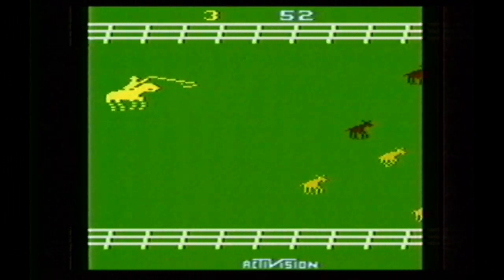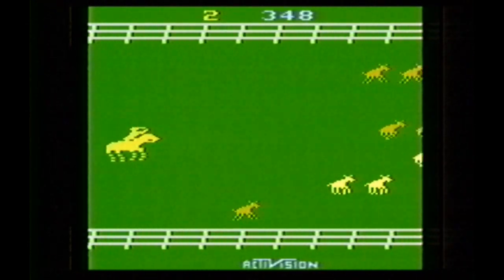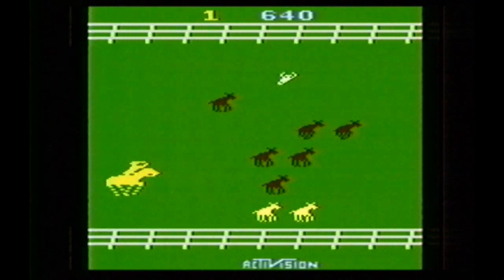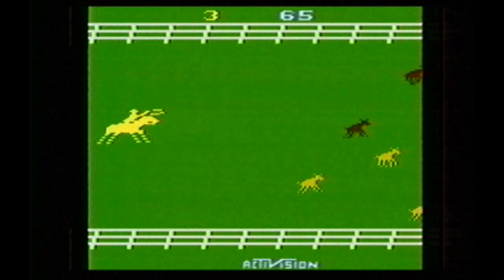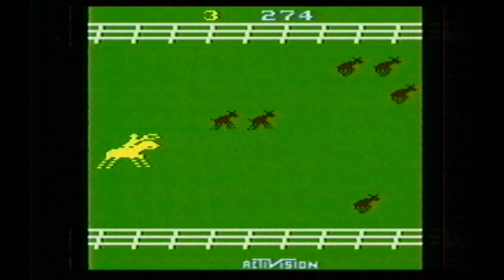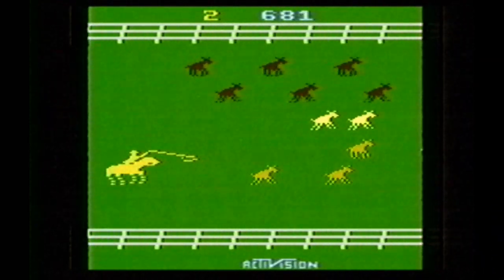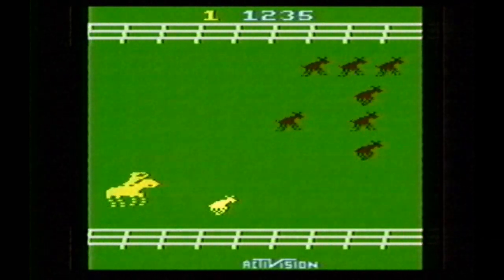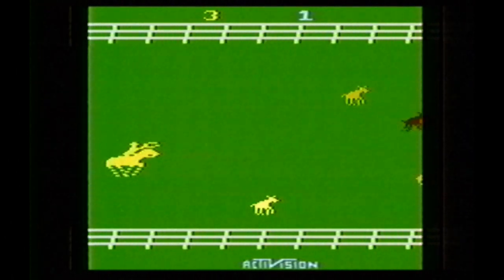Classic Game Room - STAMPEDE for Atari 2600 review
TOME OF INFINITY

Ultra Massive 5
Ultra Massive Genesis
Lord Karnage

CGR 2085 show on Amazon

Classic Game Room HD reviews STAMPEDE for Atari 2600 from Activision. Released in 1981, Stampede is a classic video game where you herd dogies (cattle) and lasso them for points! Beware of the skull and the black angus cow, they'll damage your cowboy! Stampede is fast paced, simple and extremely fun. Easy to collect today, Stampede is best served with a giant steak and a side of ribs drenched in Atari sauce. This CGR review of Stampede has gameplay from the Activision Atari 2600 video game cartridge, Stampede, showing Stampede game play in action.